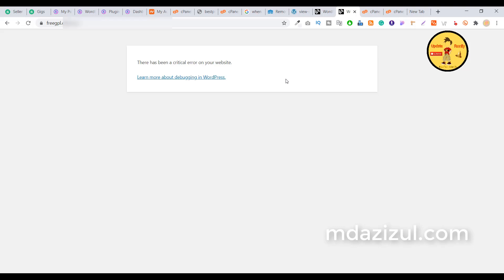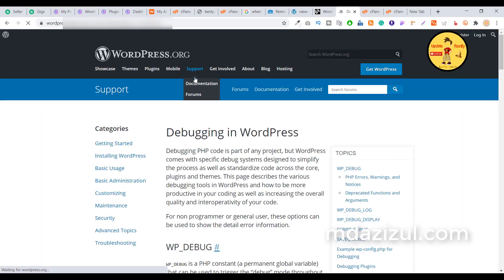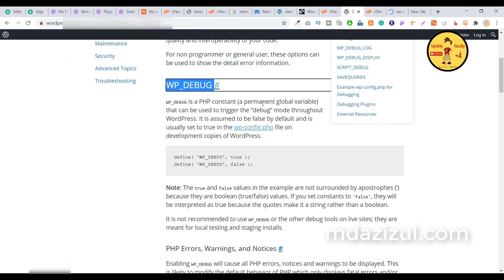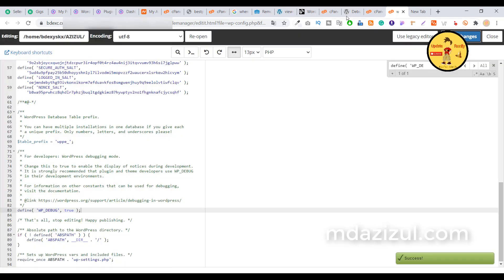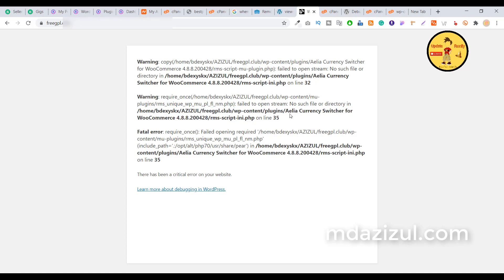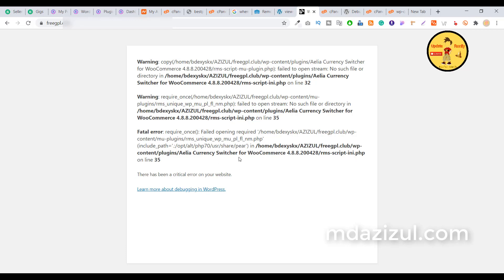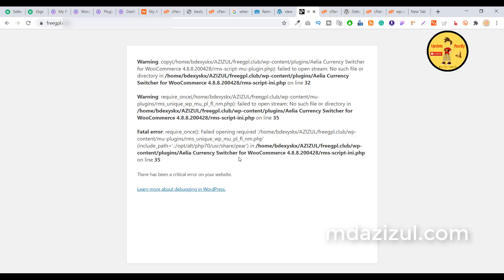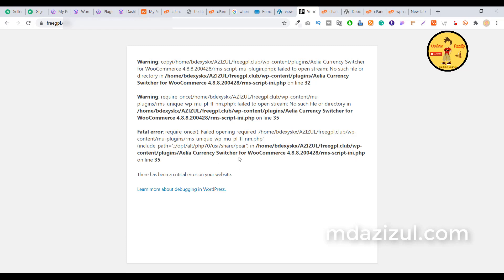How To Fix ! There has been a critical error on your website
there was critical error on your website
there has been a critical error on your website wordpress install

there has been a critical error on your website localhost

wordpress says there has been a critical error on your website

there has been a critical error on your website. contact form 7

there has been a critical error on your website. stackoverflow

there has been a critical error on your website hostinger

wordpress recovery mode

failed to import your website would you like to send debug report to wp jelly team